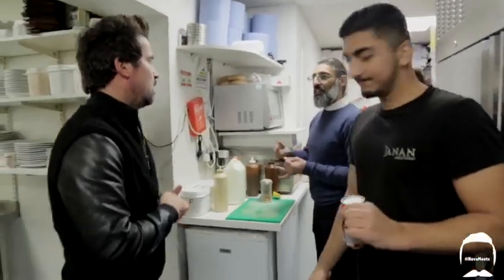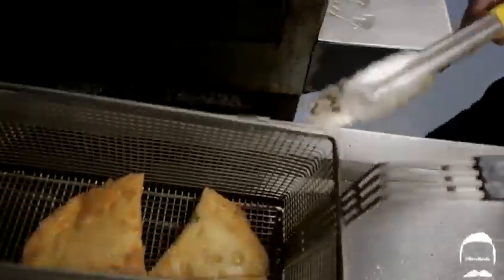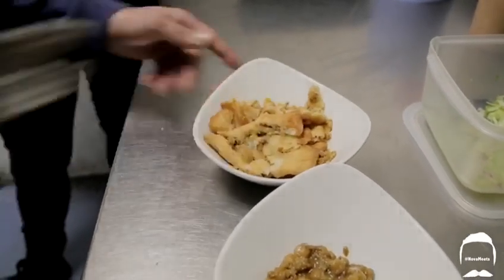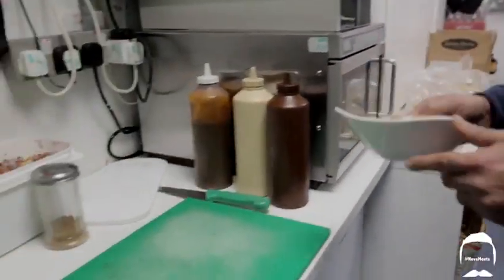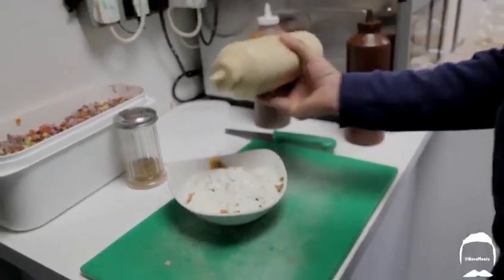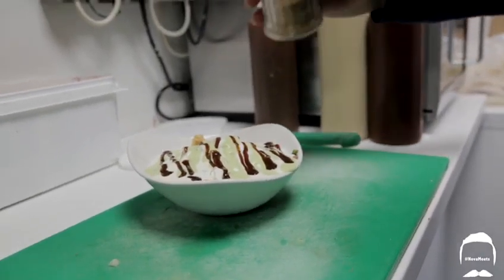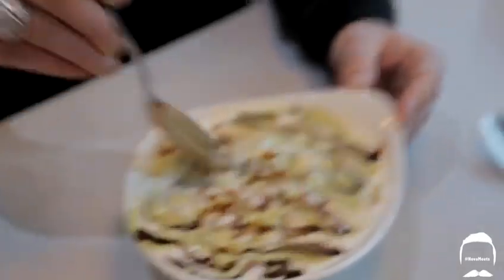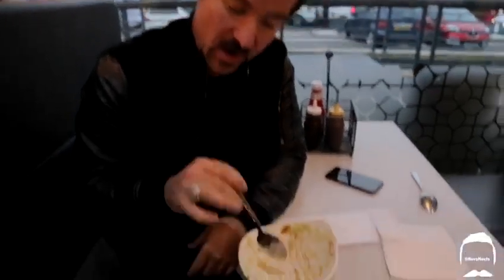Nova Meets at Janan Cafe Bradford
Nova Meets at Janan Cafe Bradford.  Known for the Premier samosa chaat which is packed with flavour and spice.